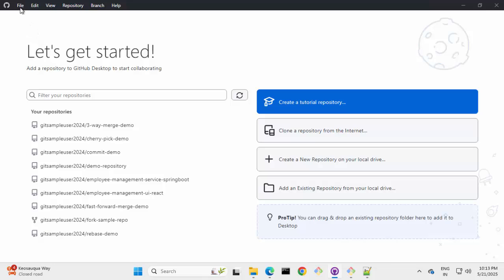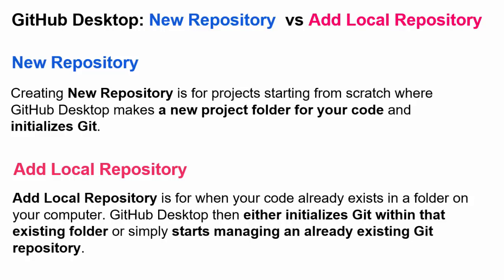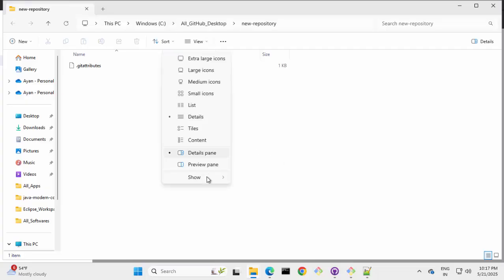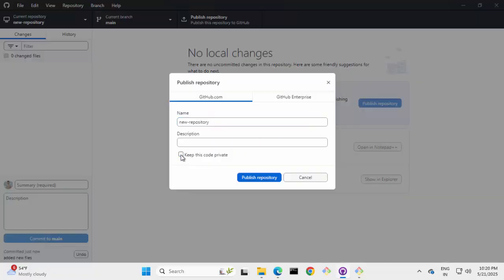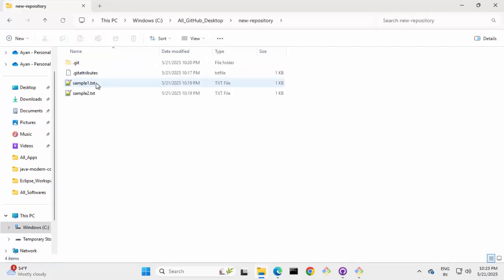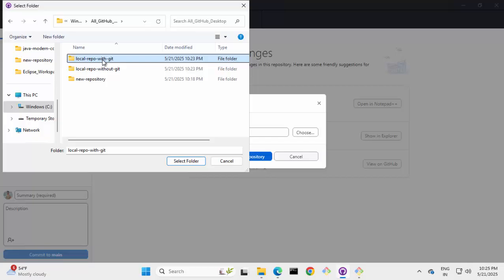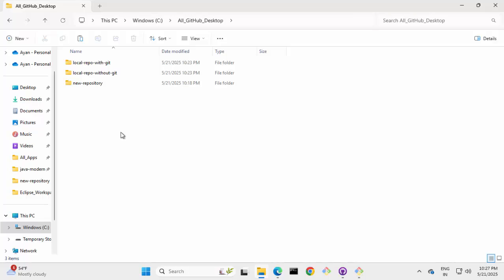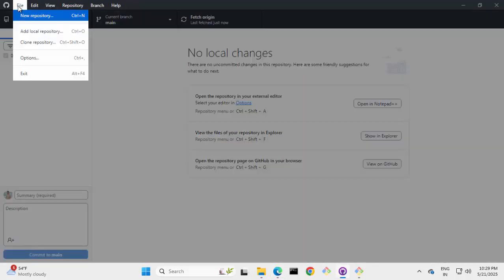GitHub Desktop: New Repository vs Add Local Repository - Which One Should You Use?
✔ Create, clone, commit, push, pull, and sync using GitHub Desktop
✔ Understand GitHub workflows: branches, merging, rebasing, cherry-picking
✔ Fix commit mistakes: amend, undo, reset, revert
✔ Resolve merge and rebase conflicts with confidence
✔ Work with forks, stashing, pull requests, and tags
✔ End-to-end real project: simulate a multi-developer team environment

➡ The complete GitHub Desktop interface — beginner to advanced
➡ Real-world assignments: branching, merging, resolving conflicts
➡ GitHub Desktop for both backend (Java) and frontend (React) projects
➡ 50+ hands-on lessons, including a full-stack project from setup to collaboration

Let’s version control with confidence — see you in the course!

Confused about when to use "New Repository" vs "Add Local Repository" in GitHub Desktop? This tutorial clears up the confusion once and for all!

Many developers get stuck on this seemingly simple choice. In this comprehensive guide, I'll show you the key differences between these two options and give you a clear framework for deciding which one to use in any situation.

✅ What You’ll Learn:
What does “New Repository” really do?

When should you use “Add Local Repository”?
Key differences in how GitHub Desktop handles each
Real-life scenarios where each is useful
Live step-by-step demo of both options

🖥️ Demo Covers:
Creating a new GitHub repository from scratch
Adding an existing Git repo cloned or initialized elsewhere
Explaining .git folder behavior
Showing how both appear inside GitHub Desktop

🤔 COMMON QUESTIONS ANSWERED:

"When should I use New Repository vs Add Local Repository?"
"What's the difference between these two options?"
"Can I convert between them later?"
"What if my folder already has code in it?"